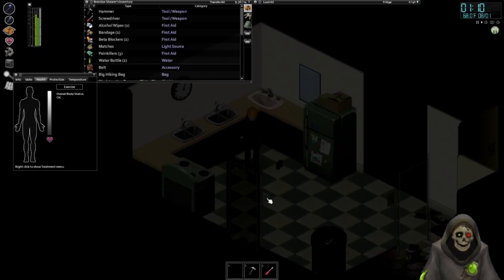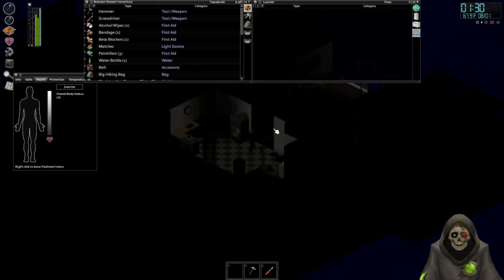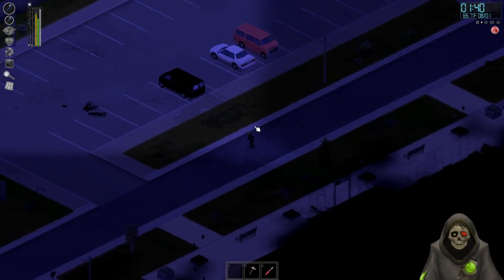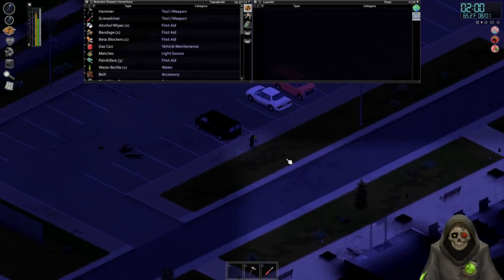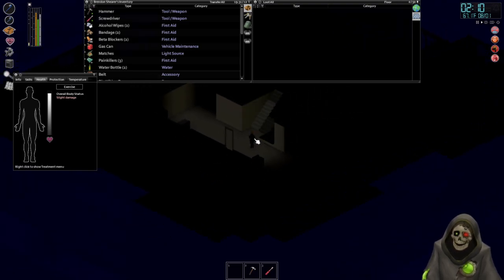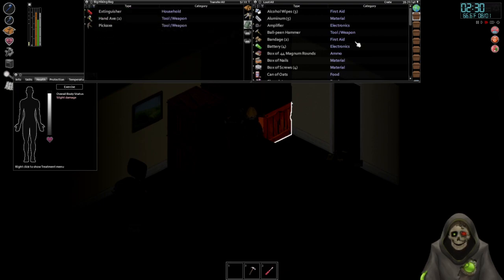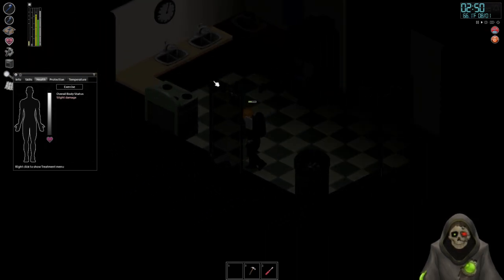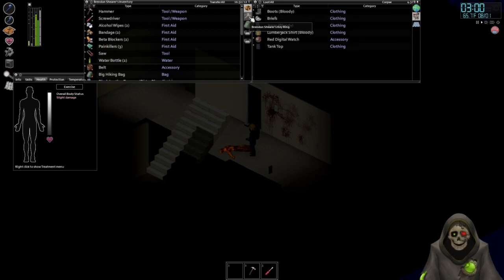Surviving Louisville Part 10